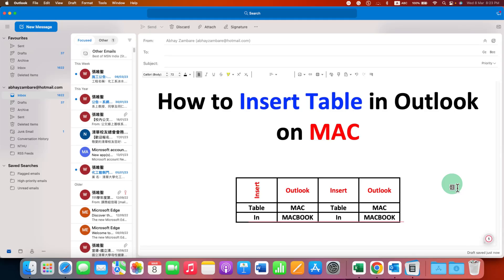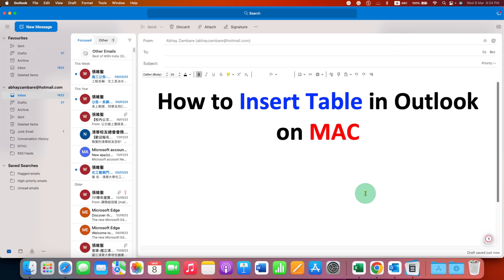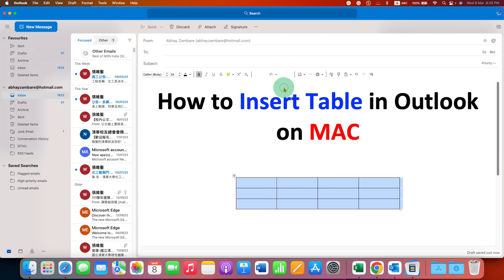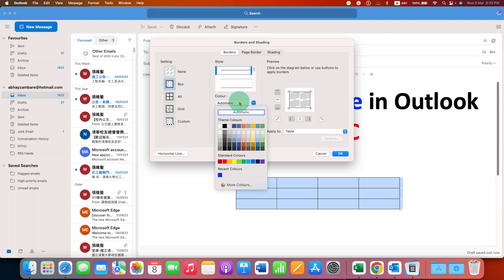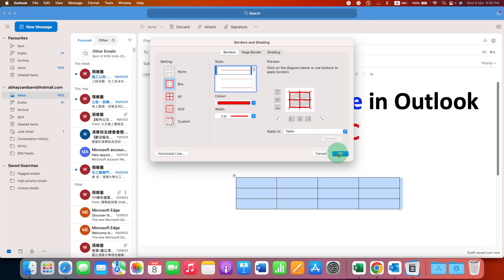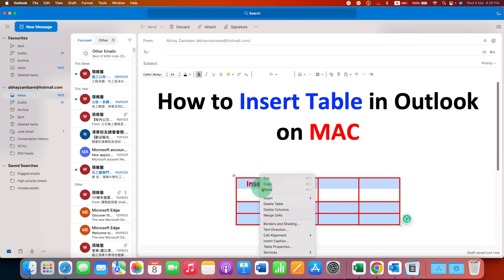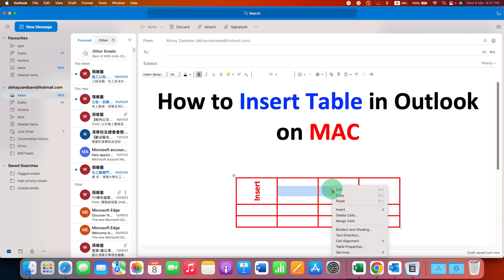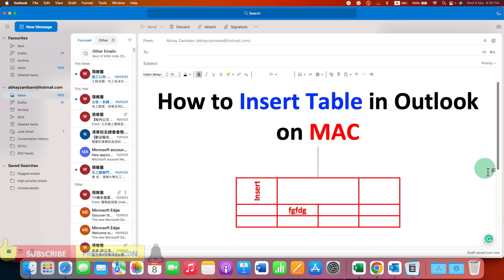How to Insert Table in Outlook [ MAC ]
How to Insert Table in Outlook on MAC is shown in this video. Along with inserting Table in Microsoft Outlook 365 on MAC desktop or MacBook App I had also shown how to format table by changing border thickness, color, text direction and centre align table as well as table text in email body